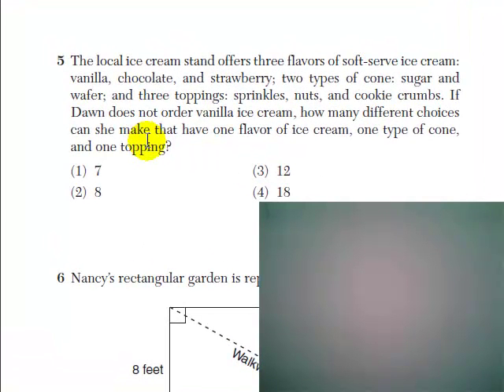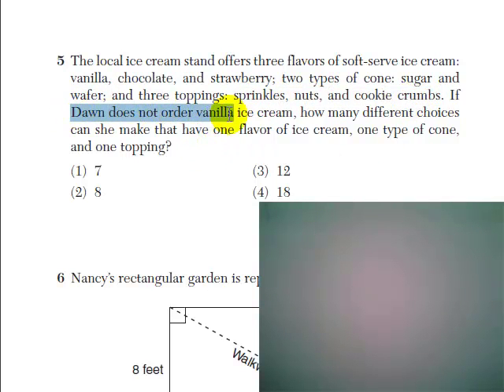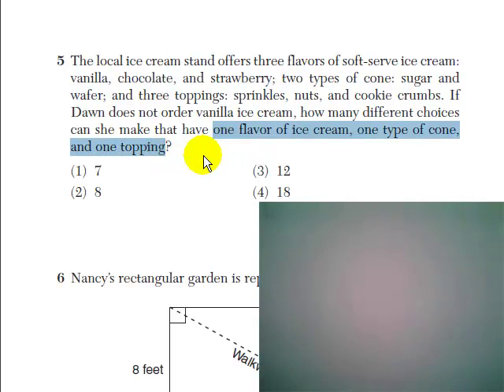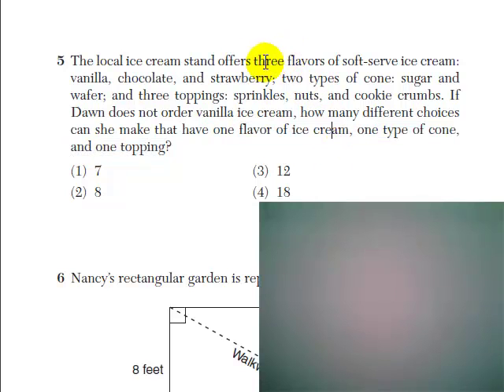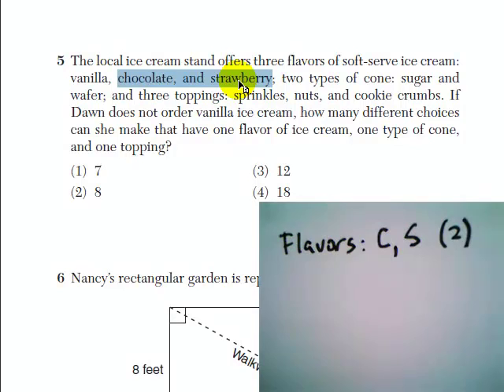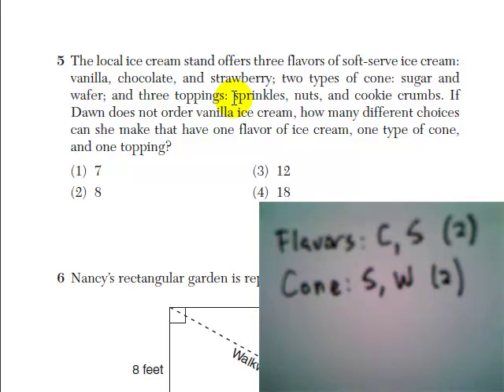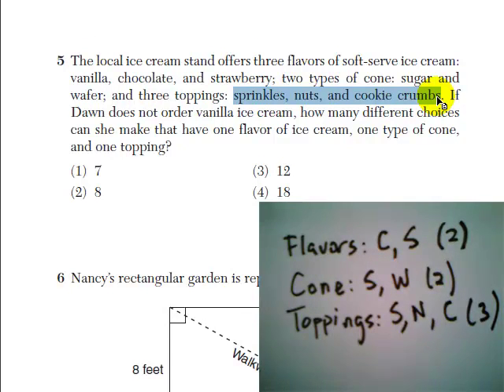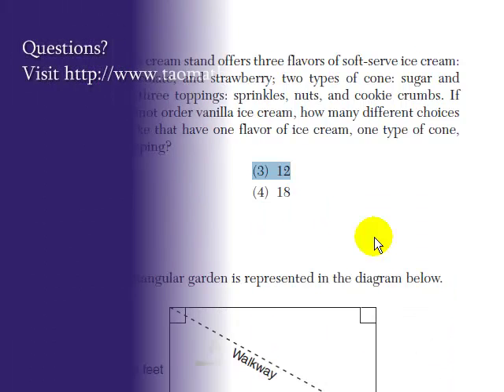Integrated Algebra, August 2009, #5